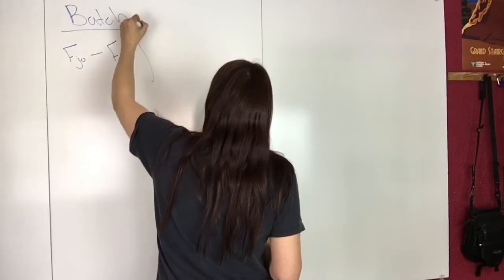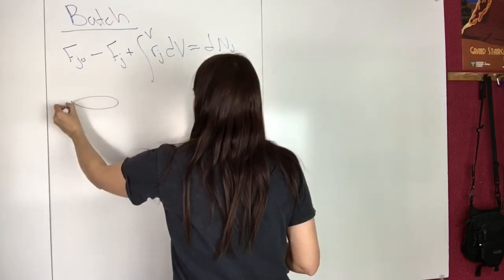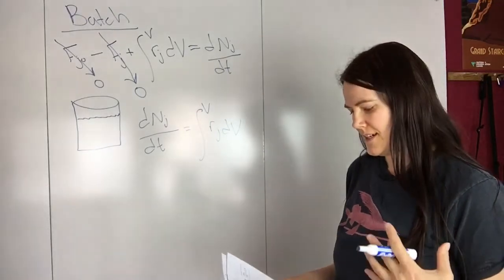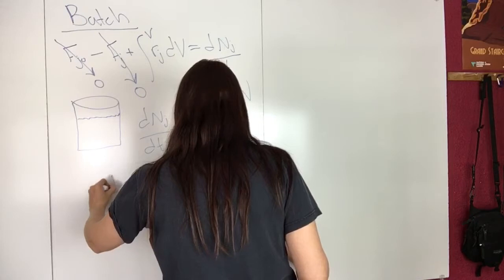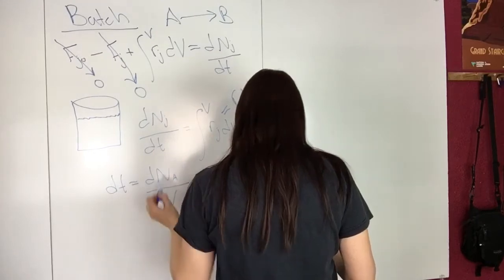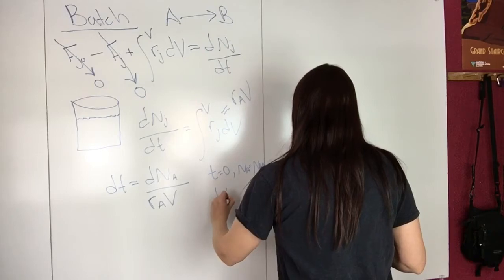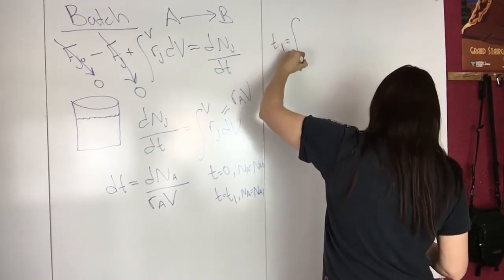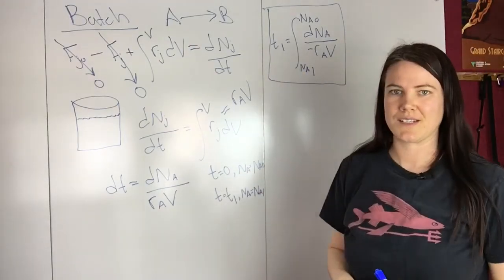4) Derivation of mole balance for batch reactor, Reaction Engineering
Derivation of mole balance for batch reactor.  The book that I reference is Elements of Chemical Reaction Engineering, Fogler, 4th ed.